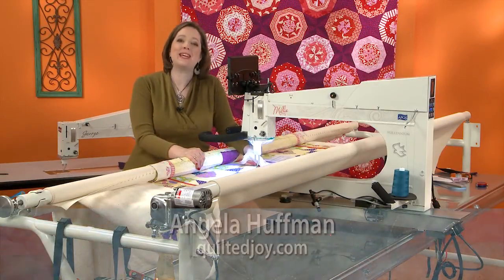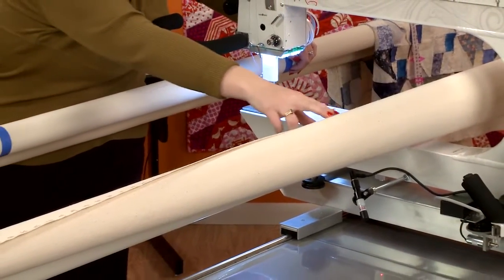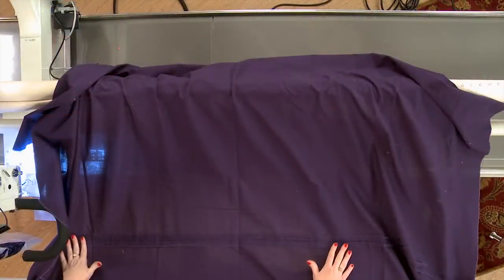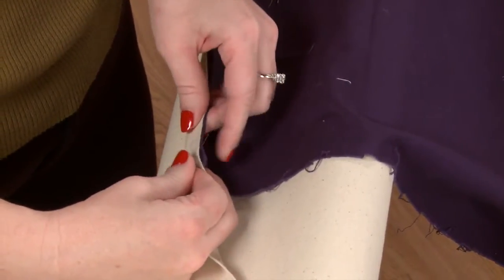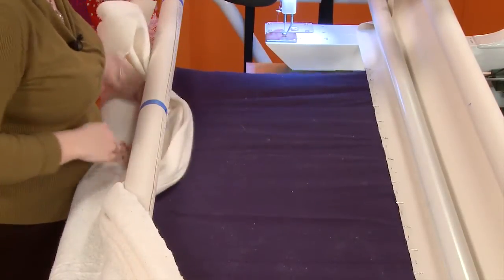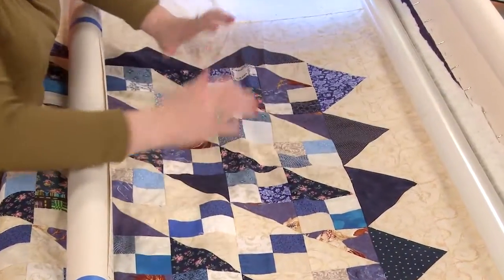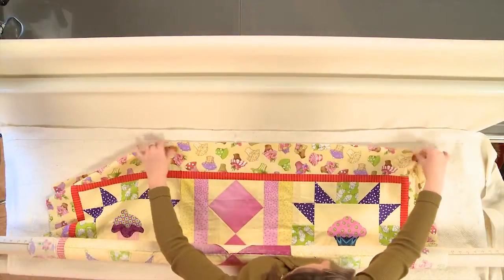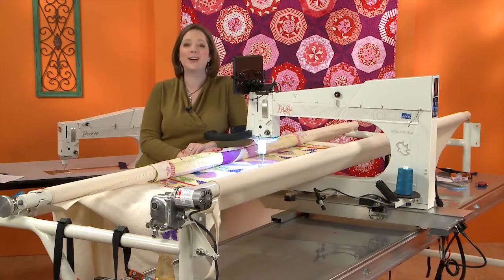How to Load a Quilt on a Longarm Quilting Machine Frame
Angela Huffman shows you traditional methods, shortcuts, and other quick tips for loading a quilt on a frame.